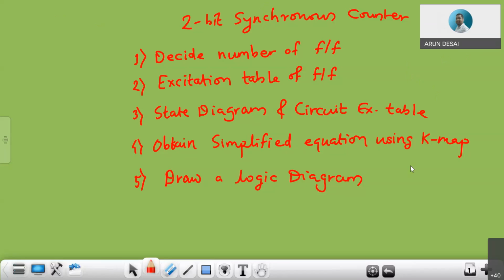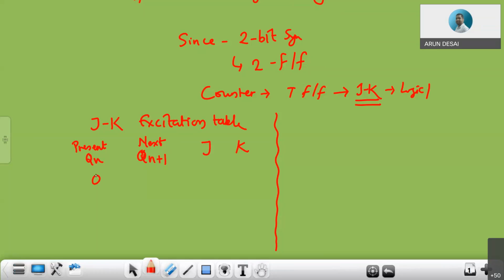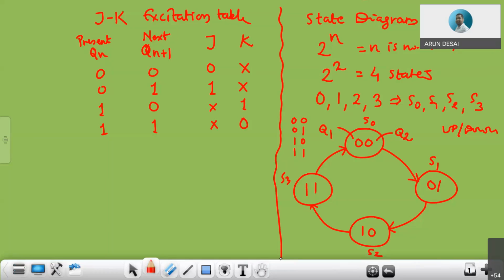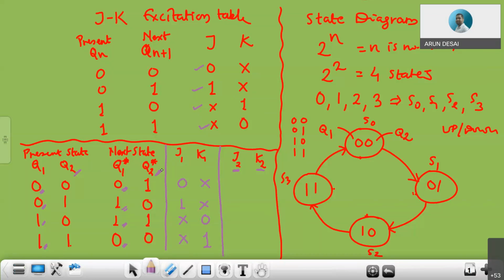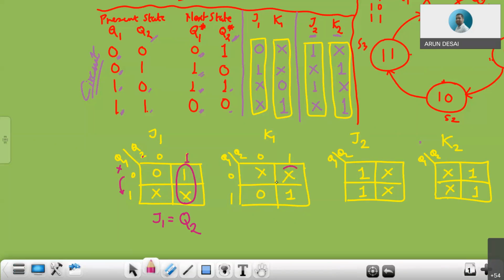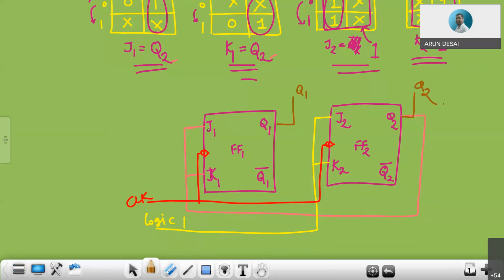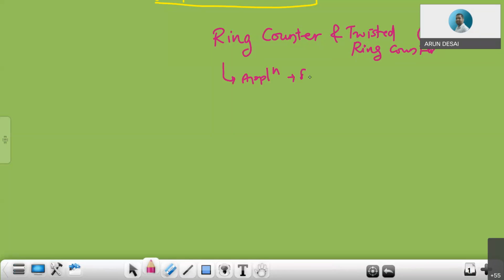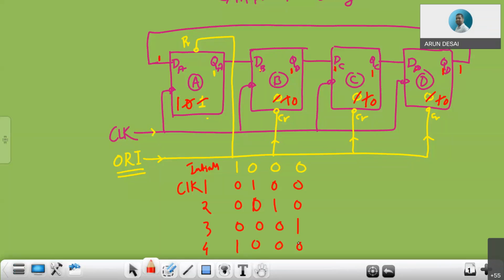DLDM 16 Counters Synchronous, Ring, Johnson